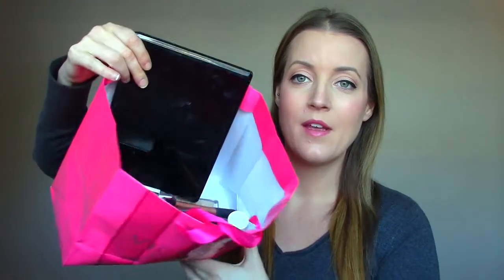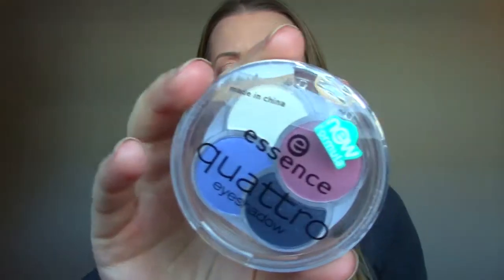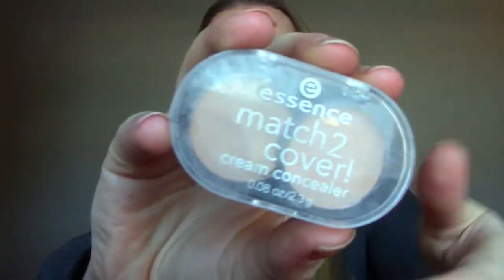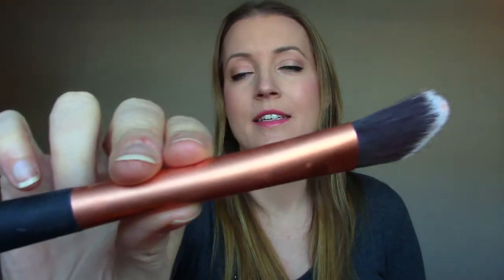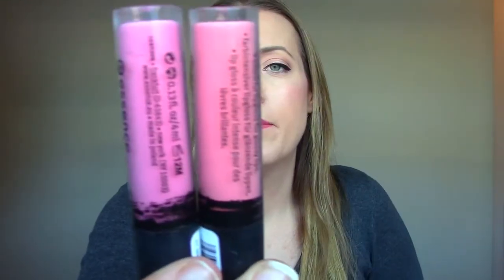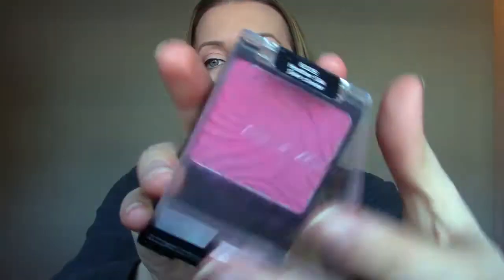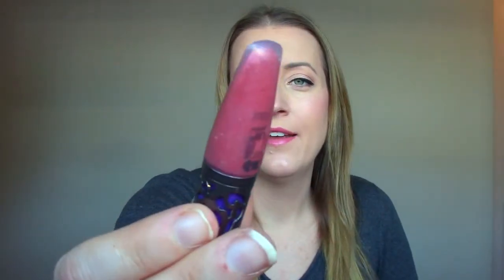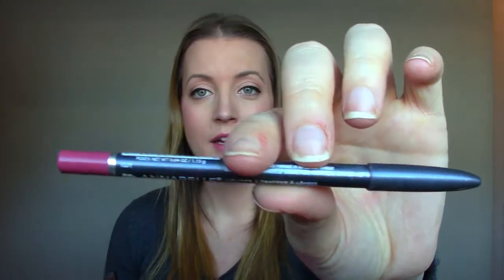Makeup I'm Throwing Out!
We're moving! I've sorted through all the makeup that I either hate, or haven't used in a year and I'm getting rid of it! **Not everything was purchased in the last year, and some of the nice stuff I will be offering to family before throwing out :)